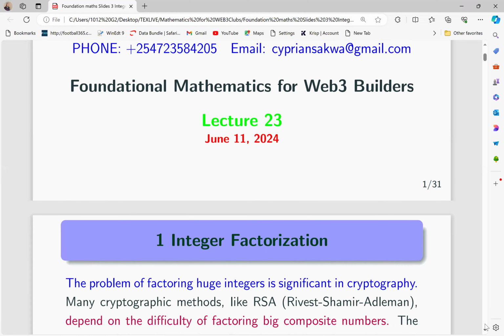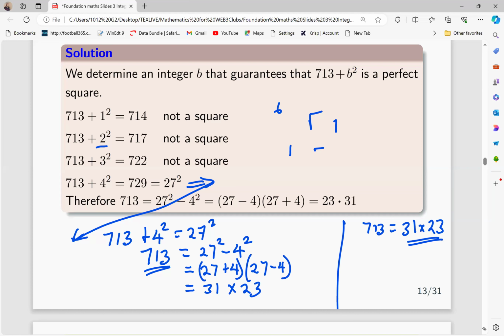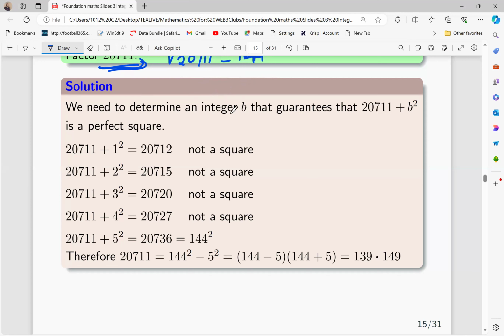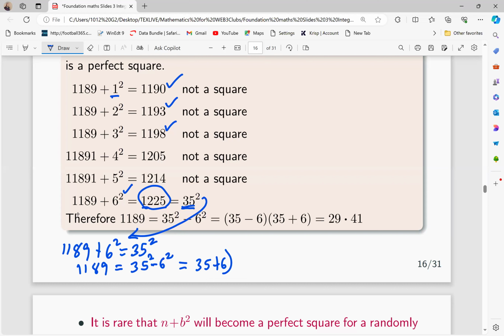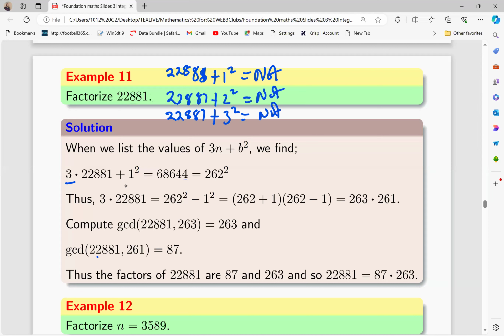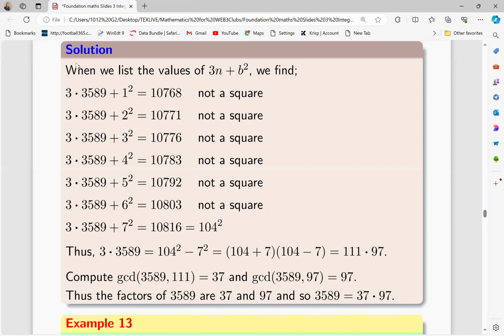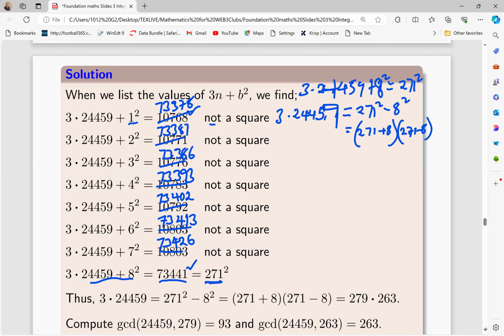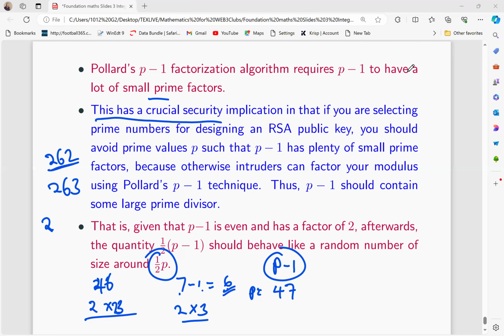Lecture 23 - Utilizing Difference Of Squares In Factorization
X/Twitter : @web3clubs